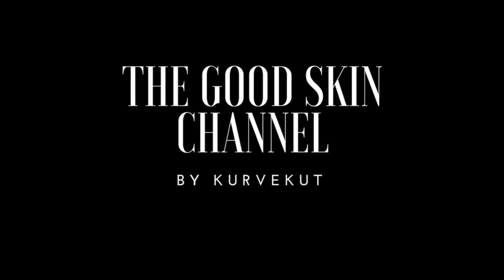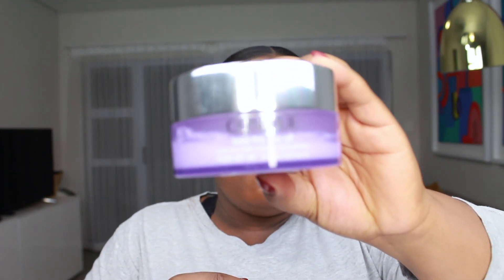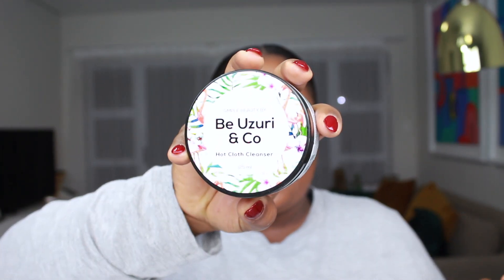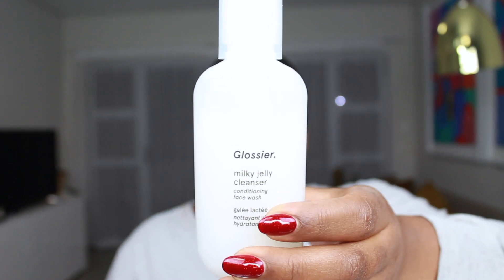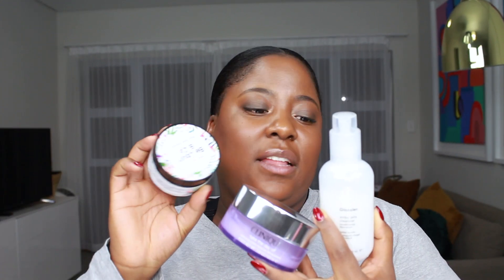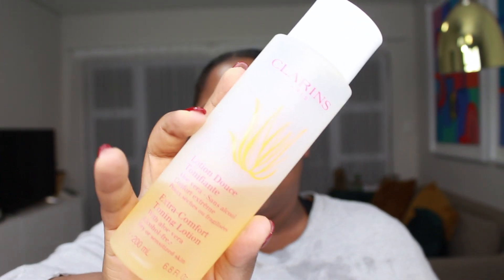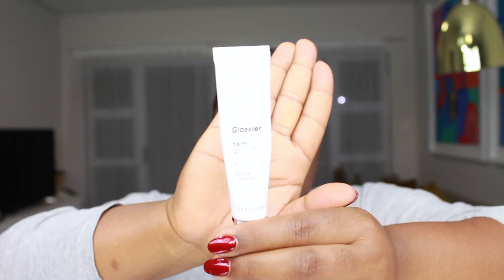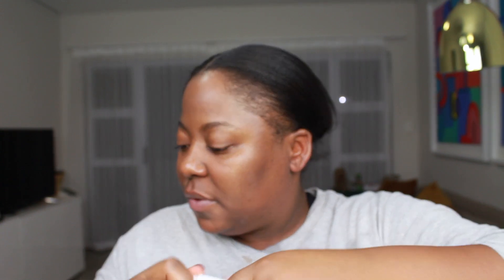MY WINTER 18 SKIN CARE|NIGHT TIME ROUTINE|SA BEAUTY BLOGGER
😎😎😎OPEN HERE FOR MORE😎😎😎

So its winter already! No need to wait for June. Its time our skin care was updated and made good enough for winter. Its cold and dry! Time to protect our skin.

+PRODUCTS

for my blogs.

Kay